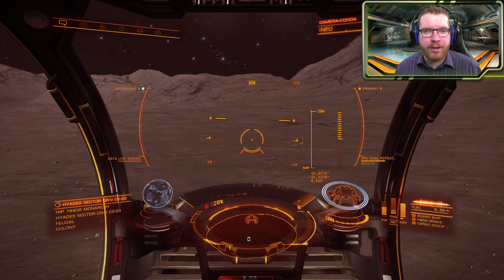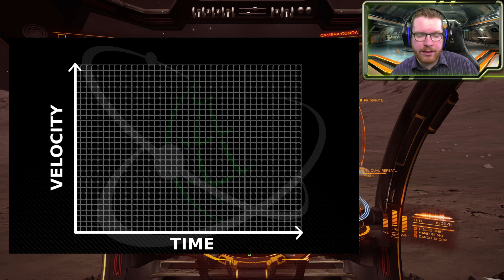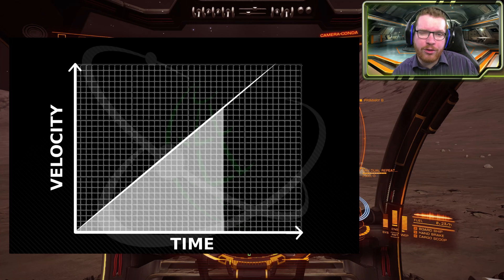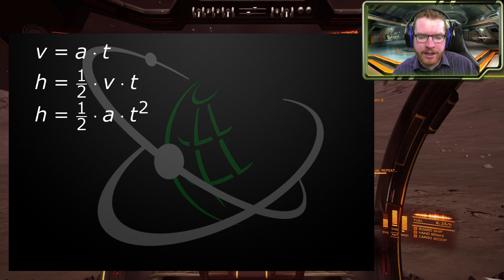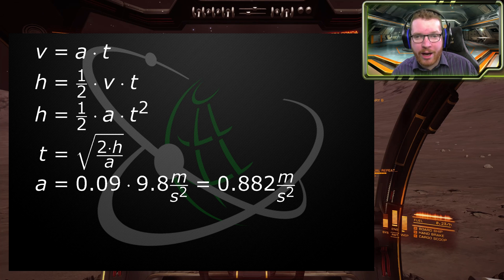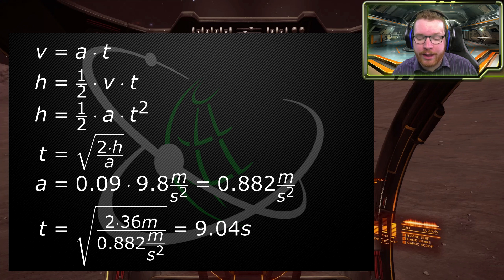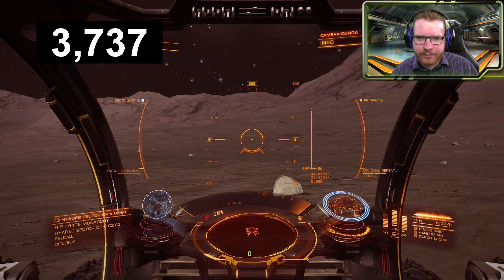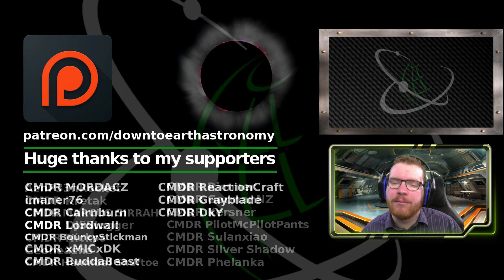Breaking the laws of Physics in a SRV | The Science of Elite